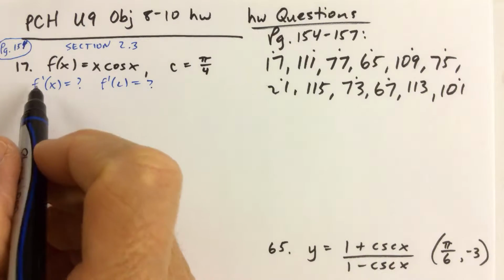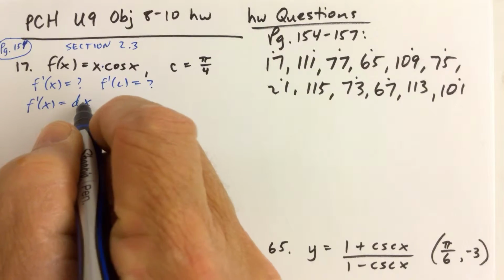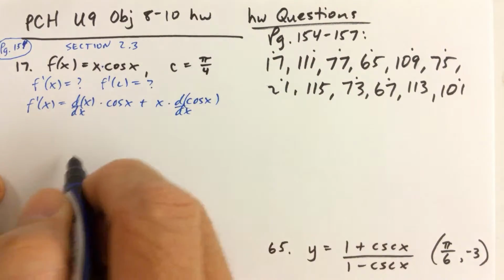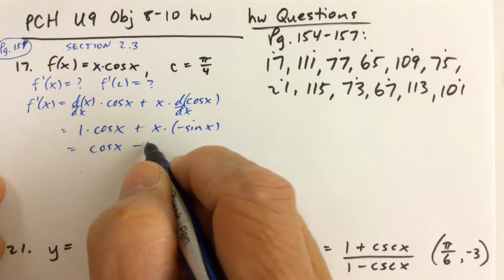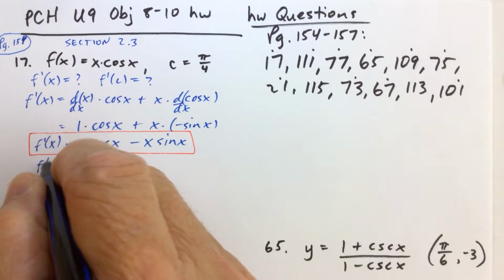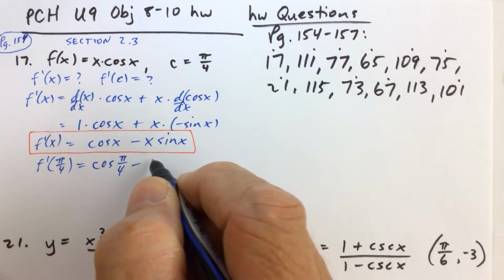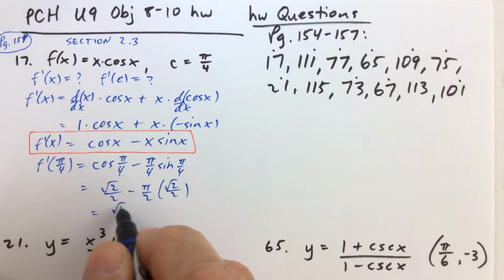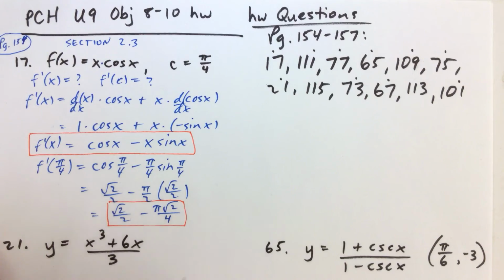PCH U9 Obj 8-10 hw Solution to Pg 154 #17